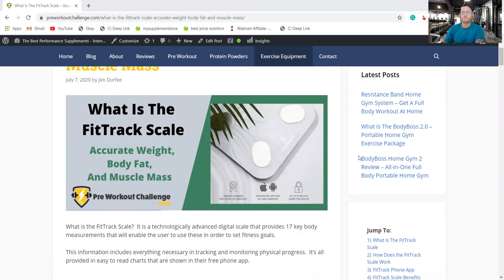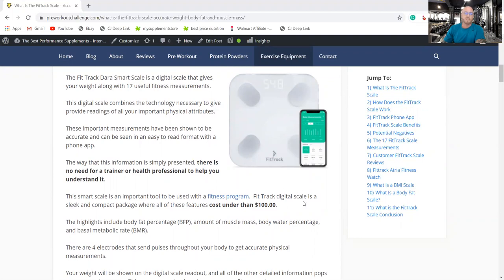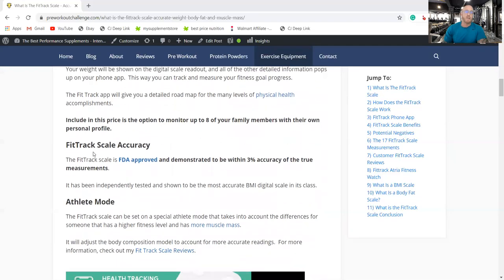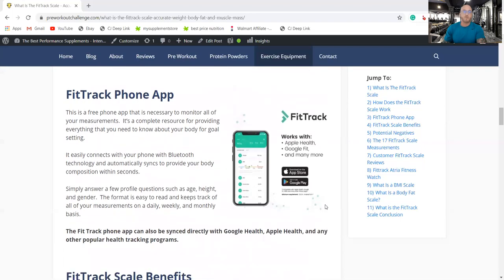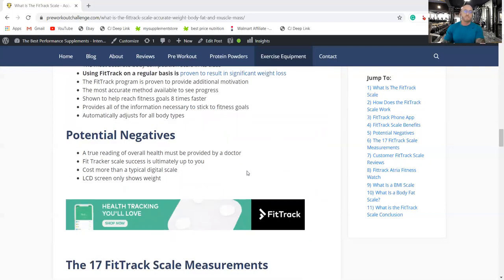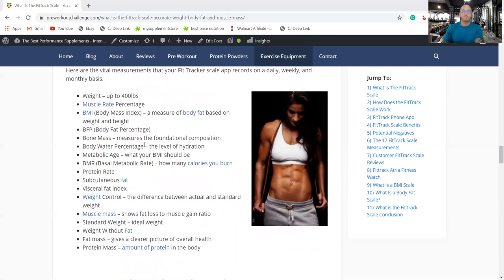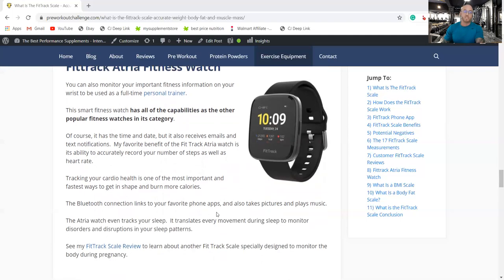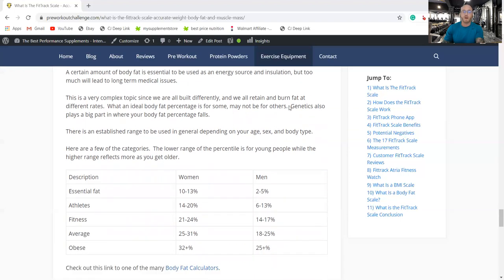What Is The FitTrack Scale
What is the FitTrack Scale?  It is a technologically advanced digital scale that provides 17 key body measurements that will enable the user to set fitness goals.

This information includes everything necessary for tracking and monitoring physical progress.  It's all provided in easy to read charts that are shown in their free phone app.